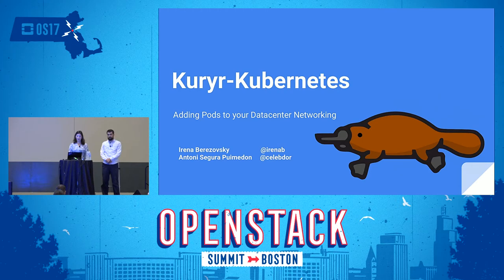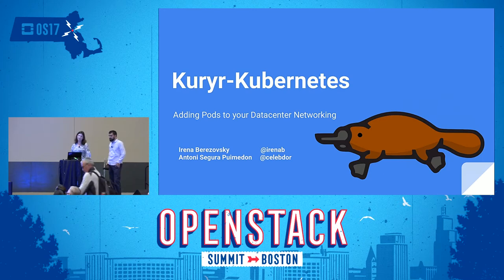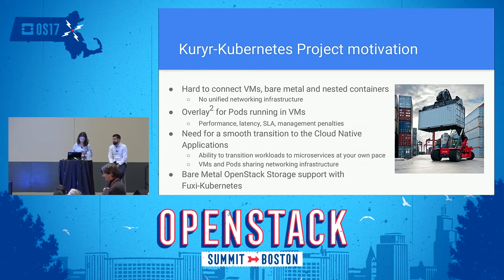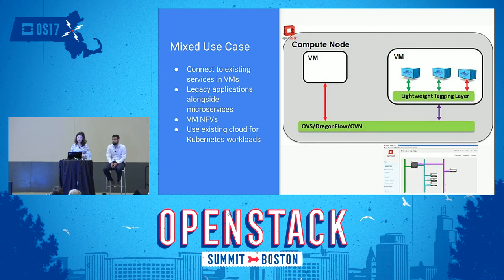Kuryr-Kubernetes- The Seamless Path to Adding Pods to Your Datacenter Networking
In a world where application increasingly are architected into microservices, it is important to find the right way to network your datacenter choosing among solutions originally from the virtualization world and those that arose with simpler container native scenarios. Kuryr offers Container Orchestration engines, e.g. Kubernetes, the network facilities from OpenStack Neutron, with its rich ecosystem of mature networking implementations. With pod-in-VM support, Kuryr-Kubernetes networking enabl